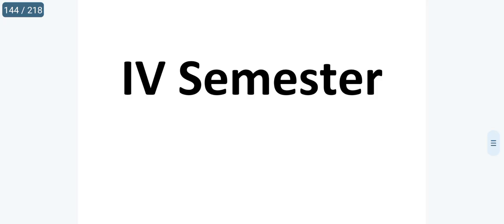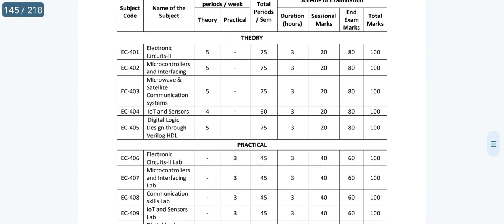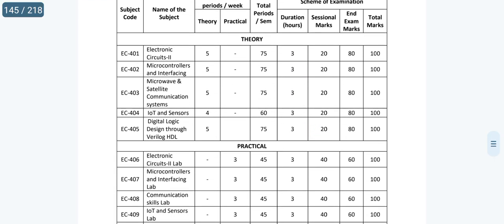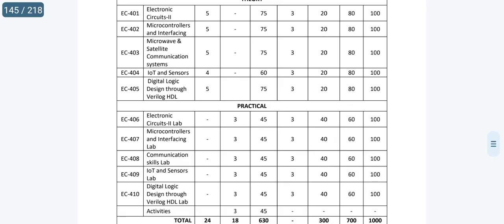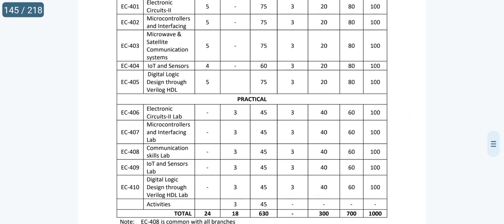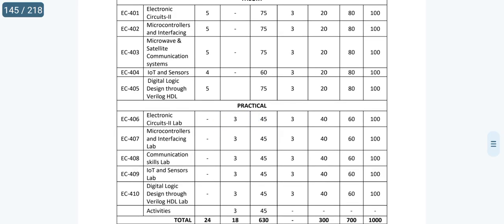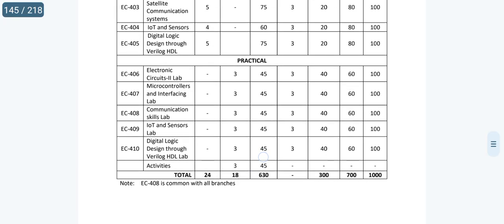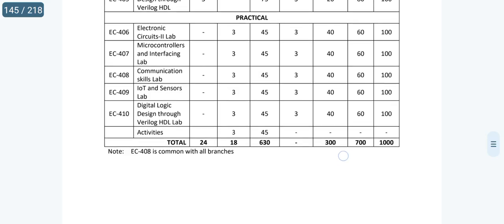ap diploma C23 ece 4th sem curriculum| list of subjects & labs in diploma ece branch